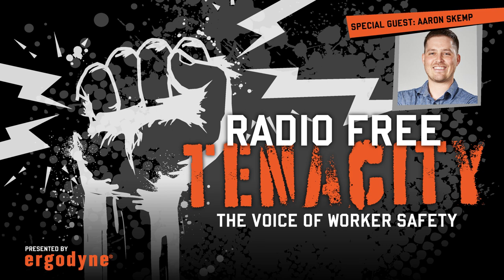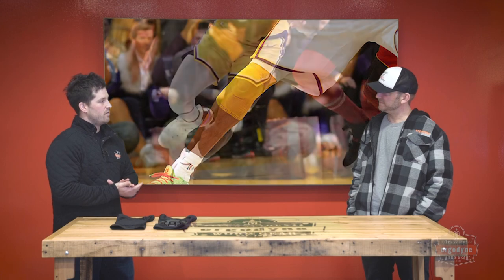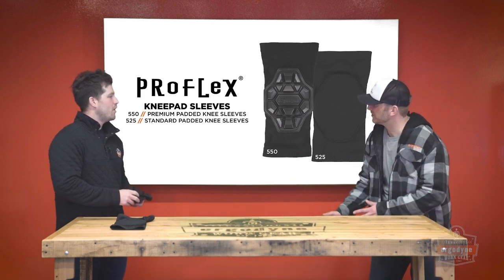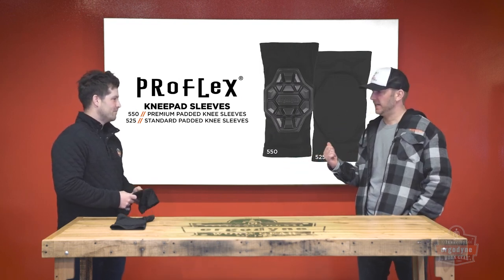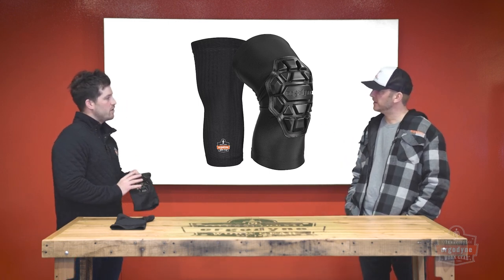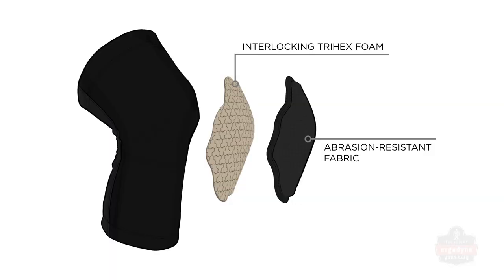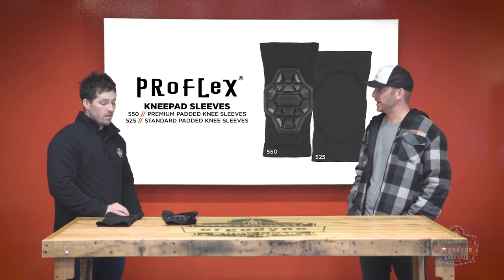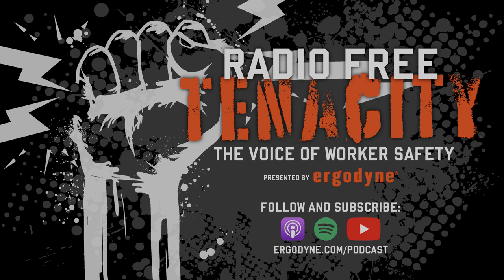New Strapless Knee Pads Erase Number One Worker Complaint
Strapless, brah. Aaron Skemp’s close collaboration with work crews––including some of the world’s biggest airlines––has helped evolve the fit, function and comfort of knee pads lightyears ahead of what many workers are familiar (and frustrated) with. And the newest work crew collabo erases THE number one complaint. These ain't your grandpa's knee pads, folks.

0:00 Intro
1:01 How To Wear a Padded Knee Sleeve
1:54 Knee Sleeve Design Features
2:41 Made For All Knee Pad Applications
3:17 550 Padded Knee Sleeve Design
4:02 525 Padded Knee Sleeve Design
5:02 Worker Approved
6:00 Outro

In this episode you'll get to know:
How Aaron worked with work crews to eliminate knee protection enemy #1
How the world of athletics shaped the evolution of this worksite staple
The ins and outs of the new Proflex 550 Padded Knee Sleeve and 525 Lightweight Knee Sleeve

Featured Guest: Aaron Skemp, Resident Knee Protection Prodigy, Ergodyne

SIGN UP TO GET THE LATEST GIVEAWAYS, AWESOME DEALS, EXCLUSIVE TIPS & TRAININGS, CUTTIN EDGE INNOVATION AND MORE!